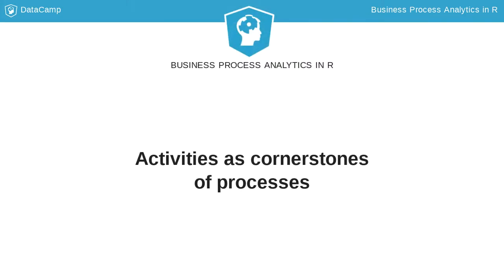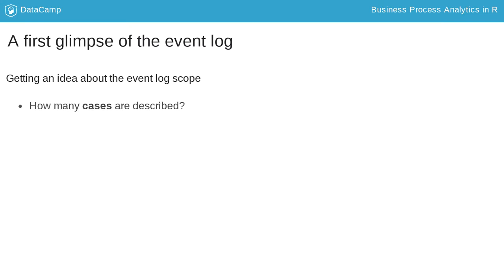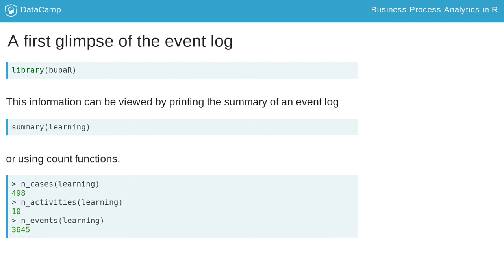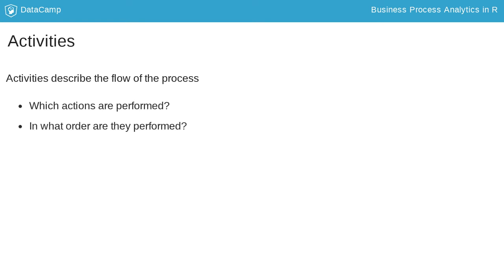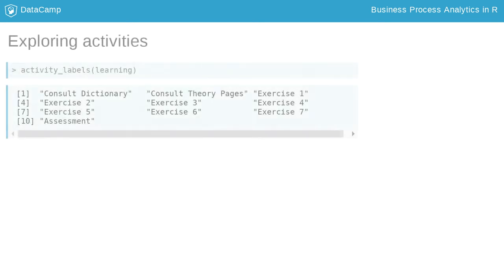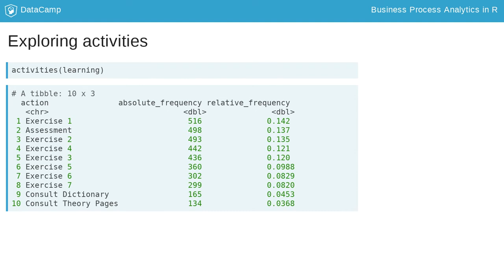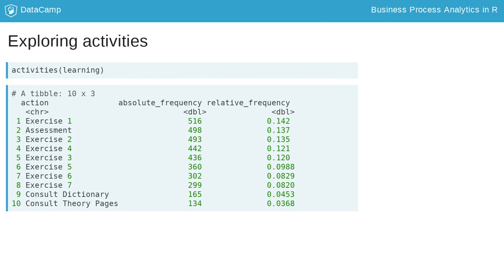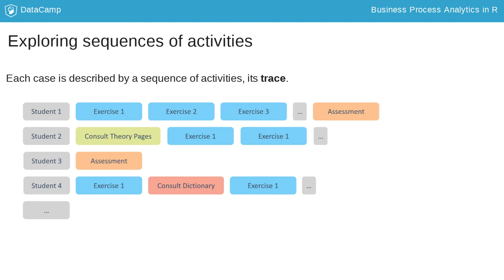R Tutorial : Activities as cornerstones of processes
Want to learn more? at your own pace. More than a video, you'll learn hands-on coding & quickly apply skills to your daily work.

Let's start by looking at some basic information about a process.

In this lesson, we will look at data from an online learning environment. While students learn, their activity on the platform is captured and can be used to identify different learning styles.

The first thing to do is typically to look at a few basic counts. The number of cases will identify how many students there are. The number of different activities shows us the different actions a student can perform. The number of events gives us an idea about the total number of learning activities performed by the students, while the time period tells us when they happened.

To analyze process data, we will use the bupaR package. The learning object is a predefined event log object which contains the event data. Later on, we will see how you can create these event data objects yourself!
Basic process statistics can be inspected by printing the summary of an event log, or by using the count-functions such as displayed here.
We can see that we have information on 498 students, who performed 3645 learning actions of 10 different types.

Once we have an idea of the dimensions, we can look at the data in more detail. A good place to start is the activities. The activities are one of the most important characteristics of a process, as they describe both the actions which are executed, and in which order this happens. More than anything else, activities define the process

In our example, there are 10 different activities. We can retrieve the different types using the activity labels_function. We can see that there are 7 exercises and 1 assessment. Furthermore, students can also consult a dictionary and some theory pages.

If we want more information on the activities, we can use the activities function. This will show us the number of times each of them occurs.
In this example, exercise 1 has been done the most. In fact, the frequency is even higher than the number of students, which indicates that this exercise has been performed more than once by some students. On the other hand, consulting the dictionary or the theory pages has been done the least by the students.

But a process is not only defined by the activities itself, but also by the order in which these activities occur. Indeed, each case is described by a sequence of activities. This is also called the trace of a case, as it describes the trace a process instance leaves behind in our data.
We can have a look at a few examples of traces of students. For student 1, we see a very structured path, progressing through the different exercises, and finally doing the assessment. However, student 2 starts with looking at the theory pages, before doing exercise 1, which he executes two times in a row. Student 3 seems to be very confident, as he immediately proceeds to the assessment without looking at the exercises. Finally, student 4 tries exercise 1 two times, but consults the dictionary in between.

Certainly, not all traces are equally frequent or equally desirable. Some will lead to better results than others, in this case: good or bad grades on the assessment.

In the following exercises, we will have a look at our first process data, which describes the journey of patients in a hospital.